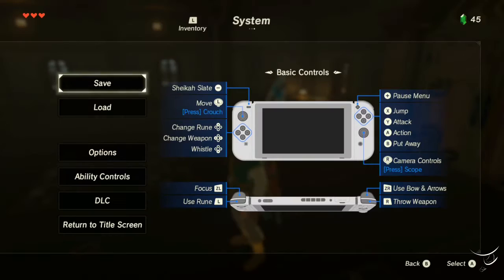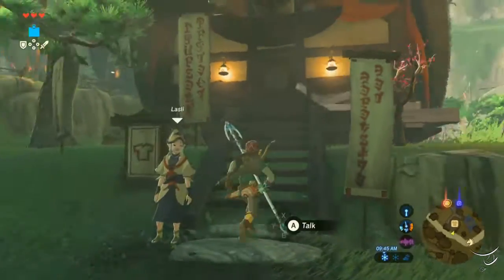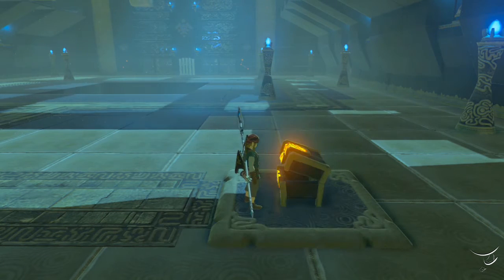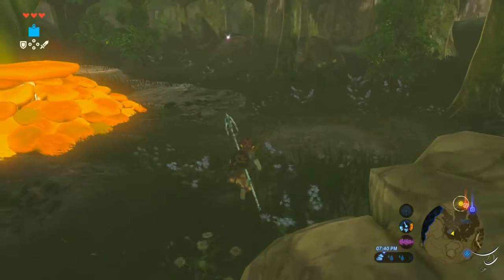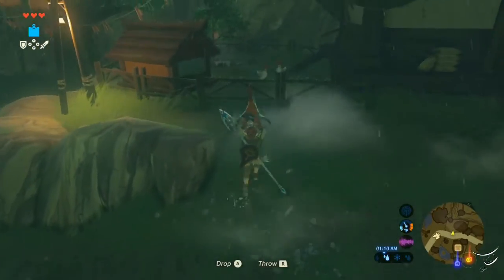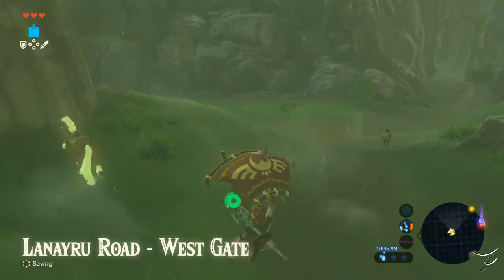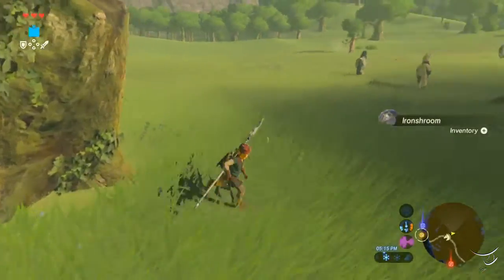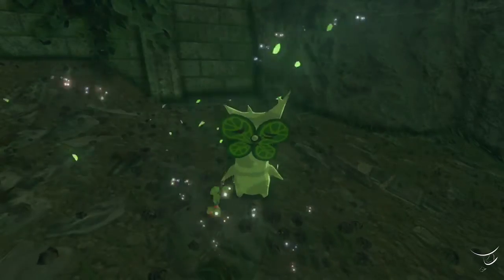Kaepora's Let's Play Breath of the Wild Part 8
More fun in Hyrule